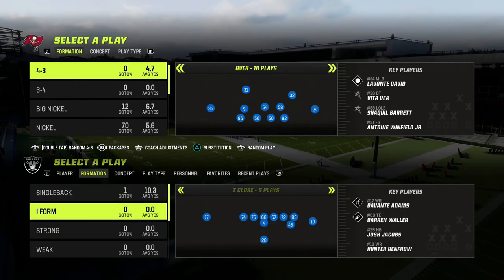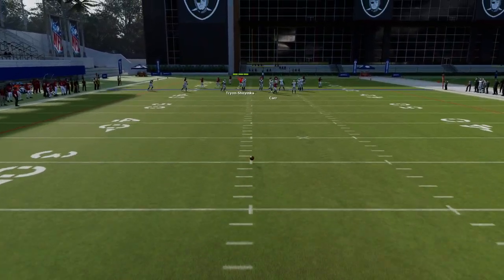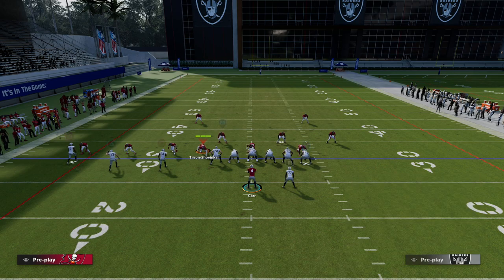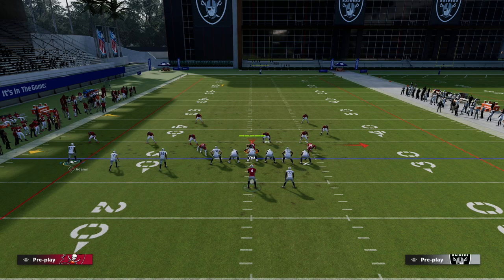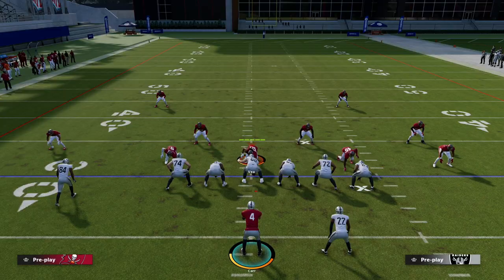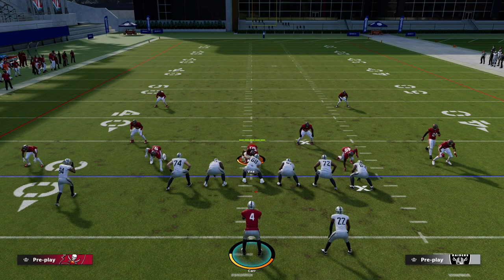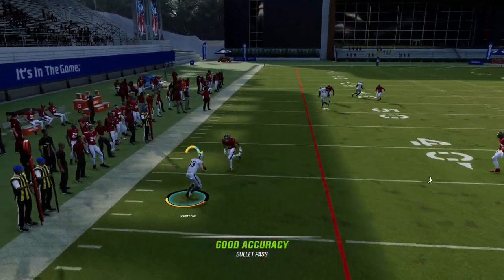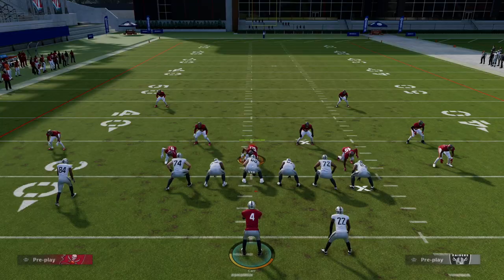How To TORCH The Dollar META Defense In Madden 23